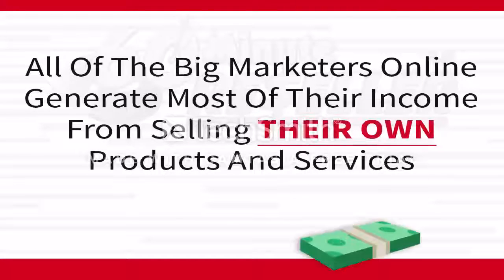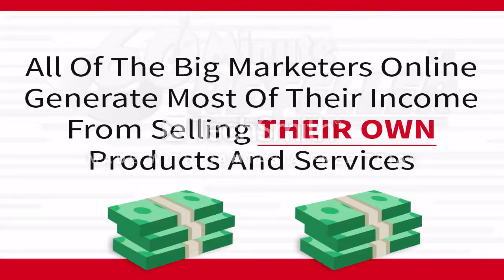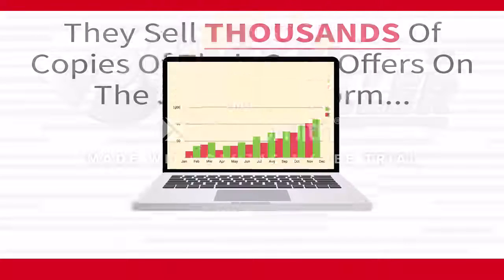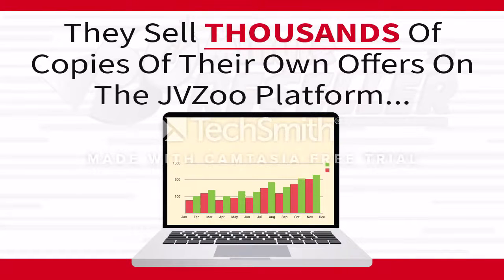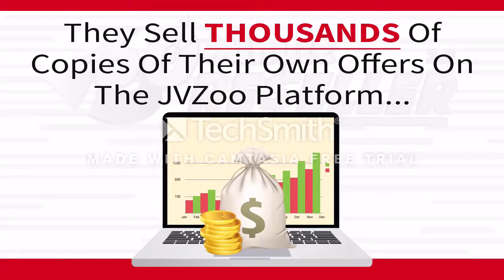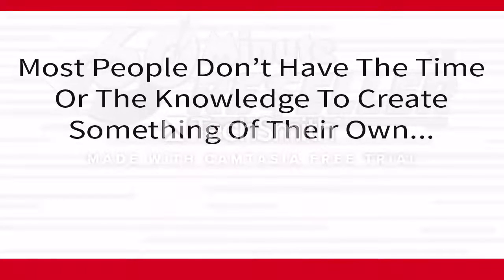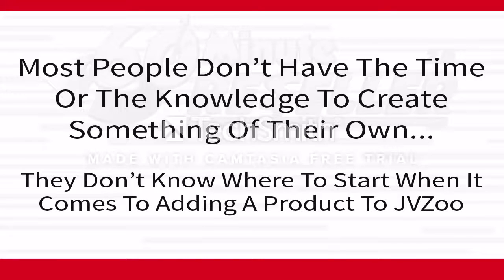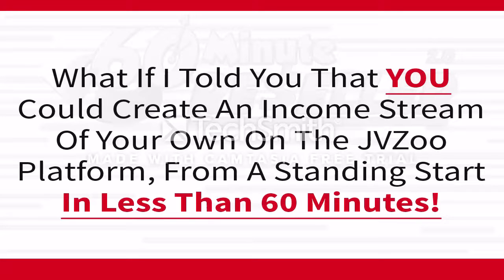Make Money Online From Home 2023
Earn HUGE Commissions by Promoting This Training Where we Create a Complete Sales Funnel And Have it Ready For Sale on The JVZoo Platform in Under 60 Minutes...

“This Is The Only Product To Ever Physically Show You Before Your Very Eyes How To Create A Complete ‘Ready-To-Go’ Sales Funnel On JVZoo In Less Than 60 Minutes!”
new: AI and Chat-GPT software, tools, templates & training

1. AiVideoSuite Content Writer - Personal Use information
2. AiVideoSuite - Agency Rights information